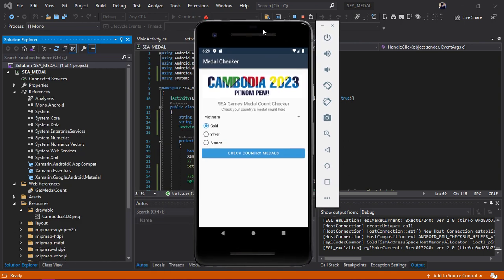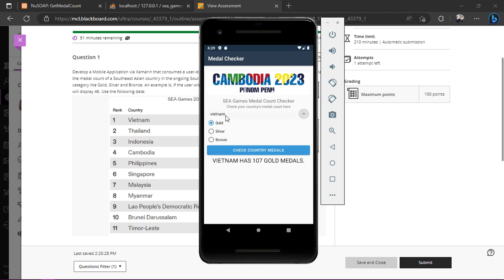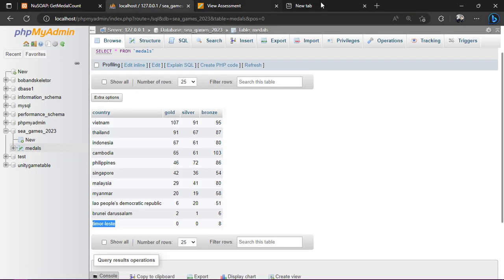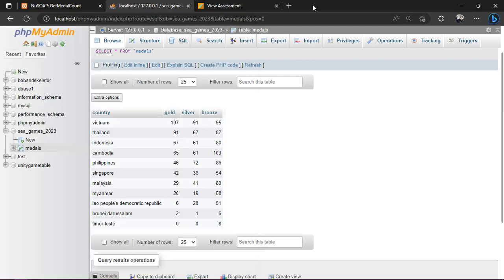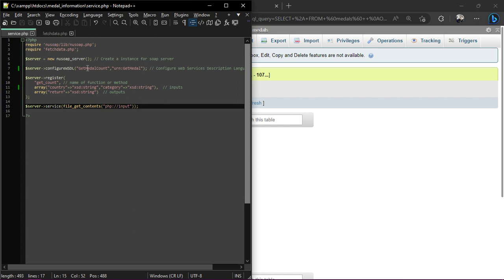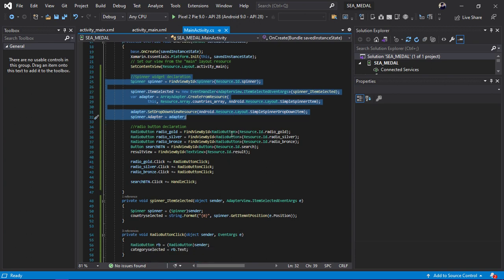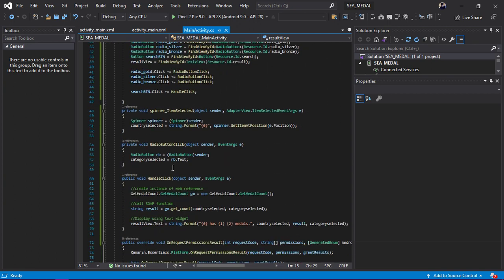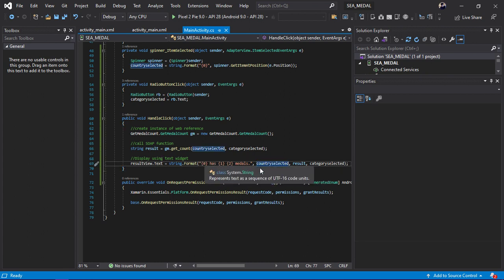Simple Medal Counter for SEA Games 2023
Module 2 Assessment Part II